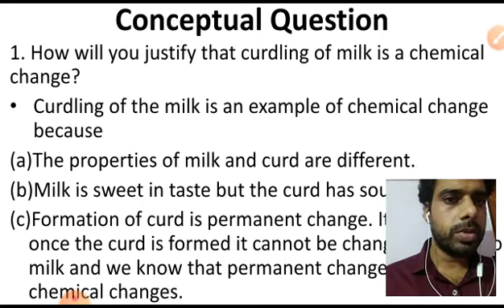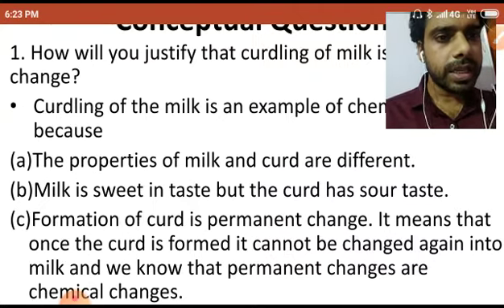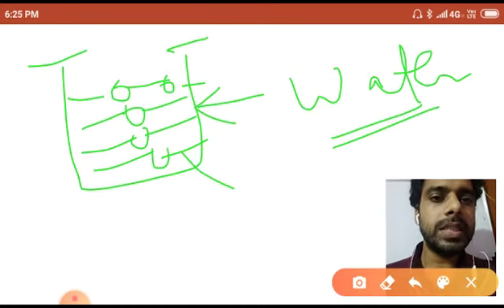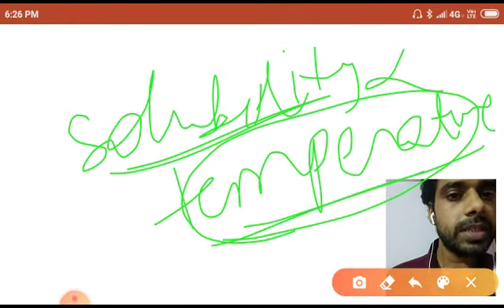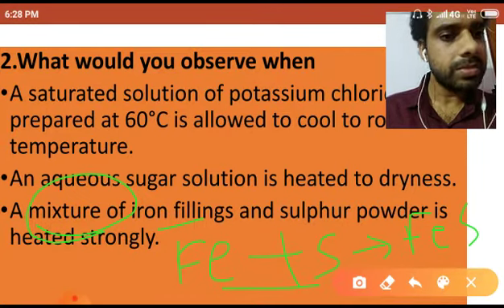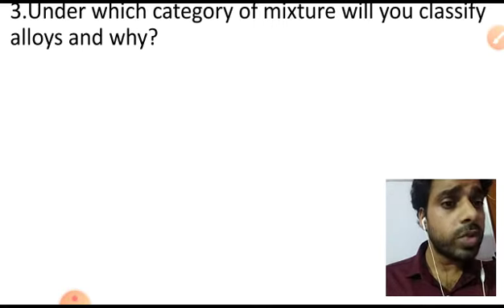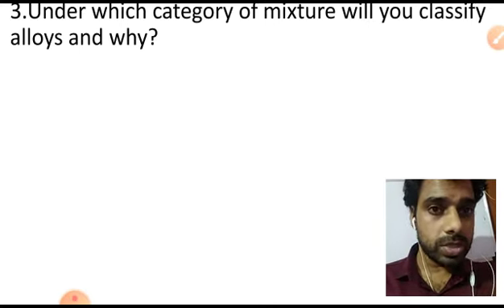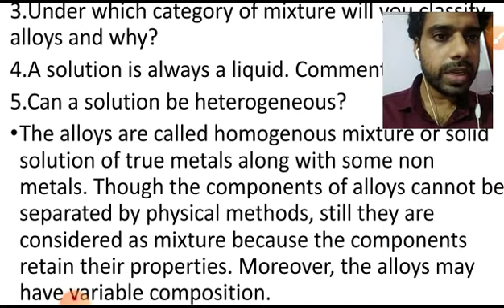Class IX second video date 27/07-01/07